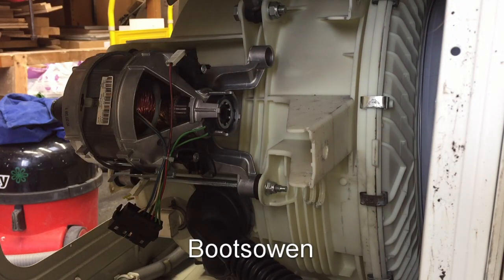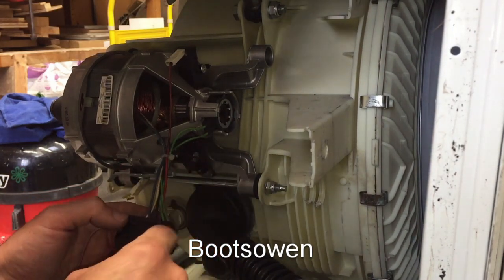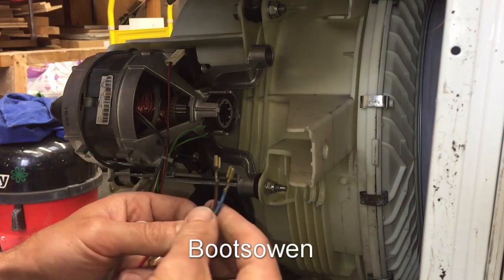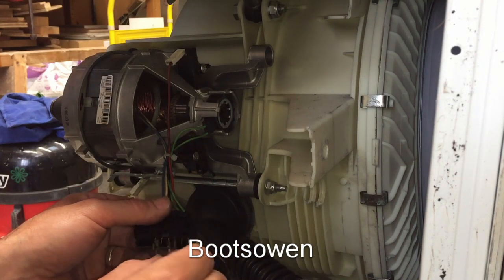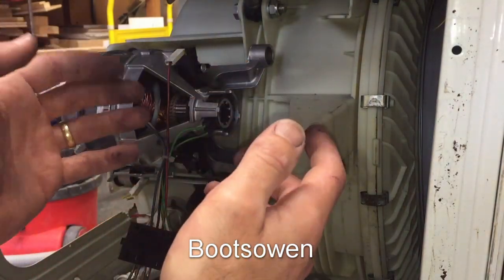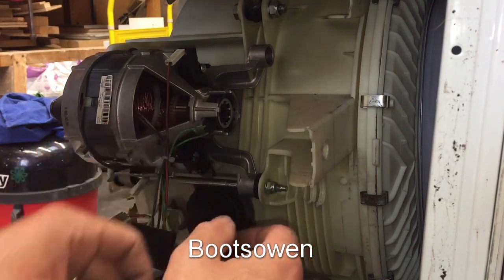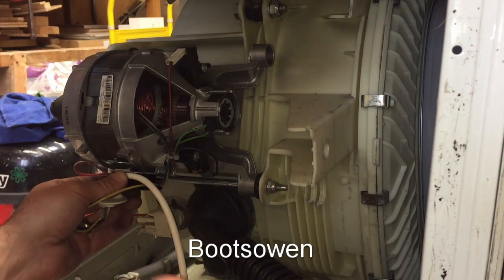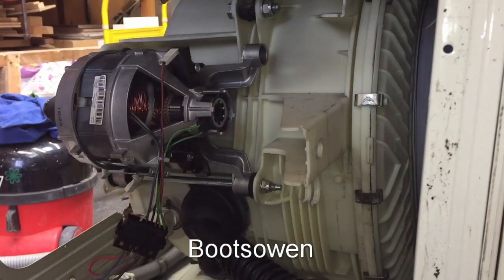Hotwiring a washing machine motor in 2 minutes: Fagor FUS 6116 IT. one simple trick!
How to wire a washing machine universal brushed commutator motor. Explained.
If you don't understand that electricity is dangerous then don't touch it! Isolate from supply, consult an electrician.

scr speed controller
or this scr, higher voltage
or a multimeter to help you identify the pin out

In my other videos I show how to wire a washing machine universal motor and control the speed using a SCR Voltage Regulator.  As it says the regulator controls the voltage, it does not control the speed directly, so if a load is applied the motor will slow down, you can compensate for this by turning up the voltage and the speed will rise. I also show how to reverse the direction of the motor.

I have used a scr voltage regulator to control the speed, you can find one if you search for "220V AC 5000W SCR Voltage Regulator Motor Speed Control Lamp Dimmer Thermostat" or similar on ebay, I paid £10 for 2 of them.